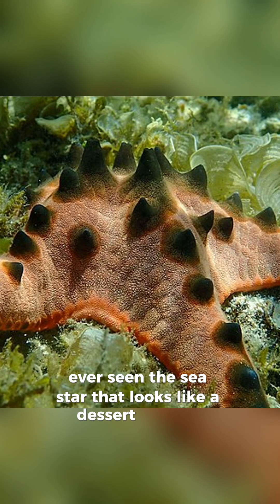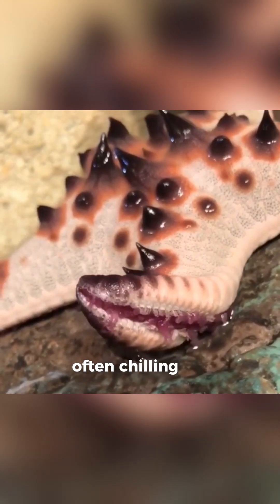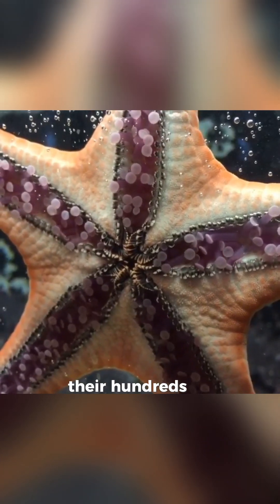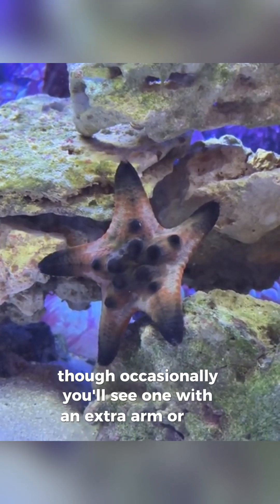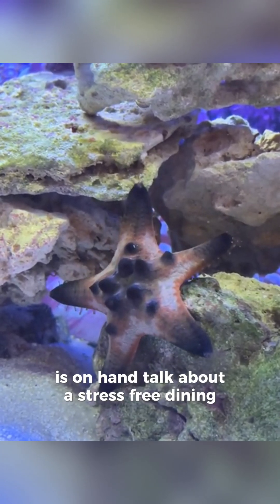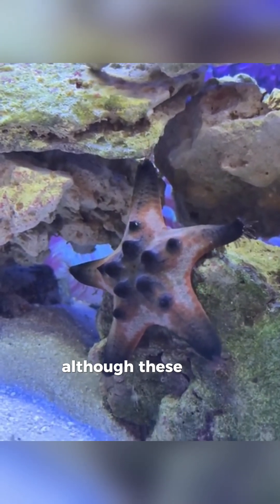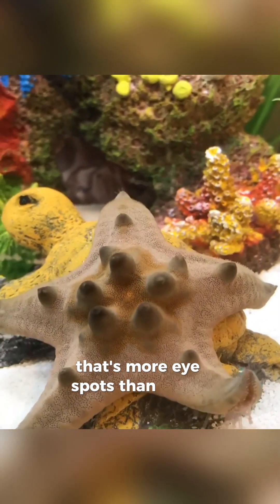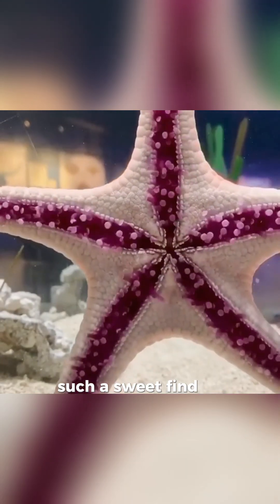Meet the Sea Star That Looks Like Dessert (But Don’t Try It!) Chocolate Chip Seastar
Chocolate Chip Sea Star: a sea star with built-in ‘toppings’? Join us for quick, jaw-dropping facts on one of the most unique creatures cruising the reefs.